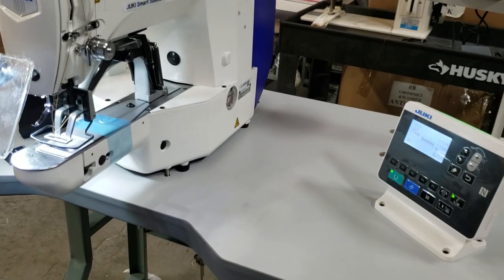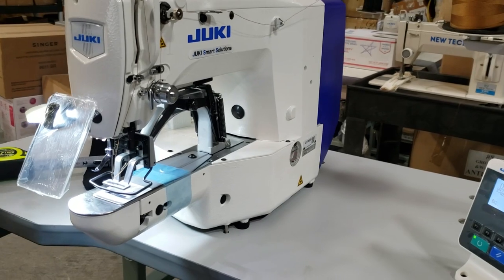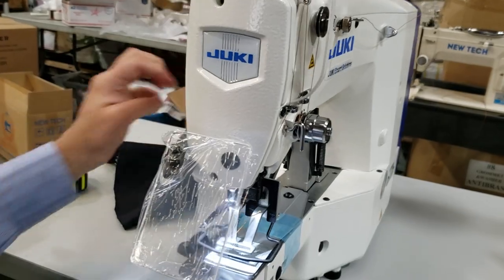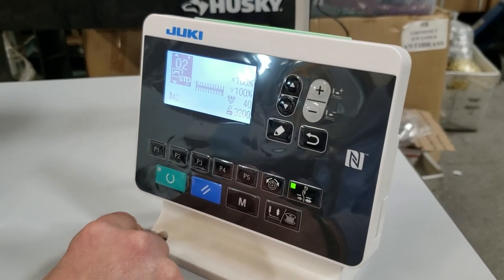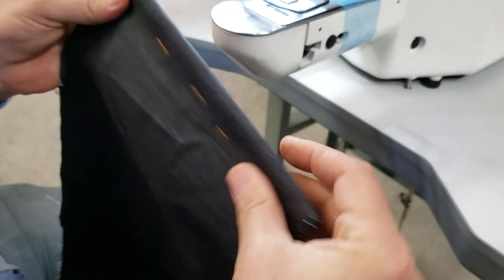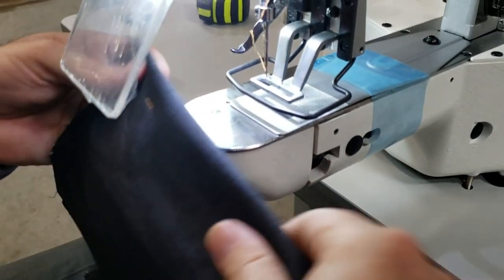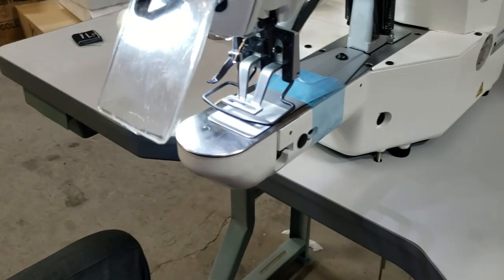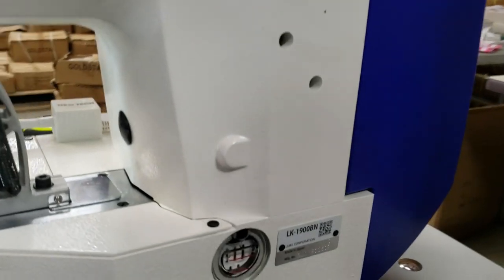Tutorial - JUKI LK-1900BN Bartack Sewing Machine - Goldstartool.com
Today David discusses the features of the Juki LK-1900BN computerized industrial sewing machine and how to use its basic functions.